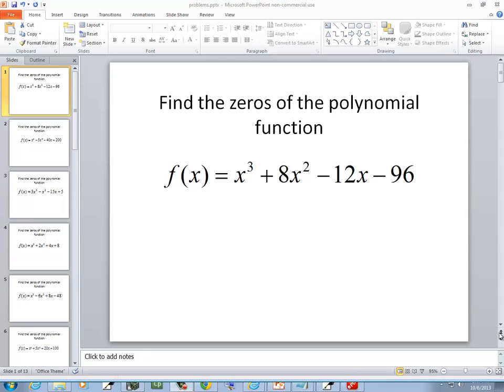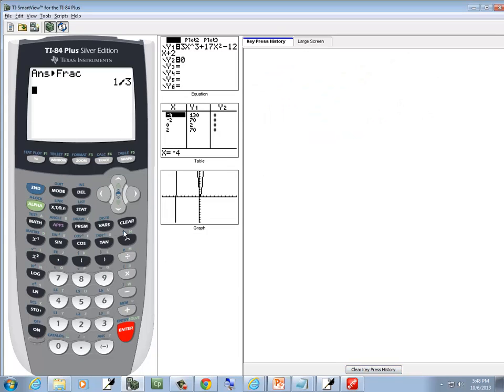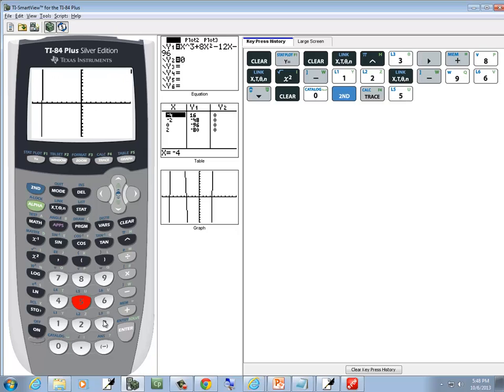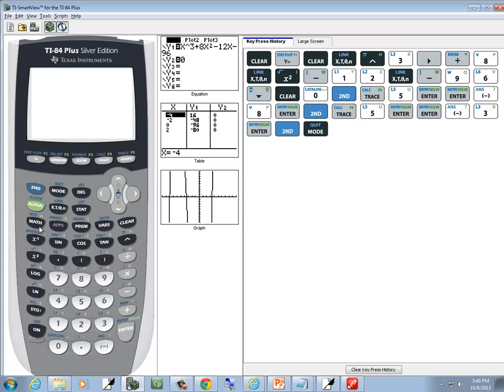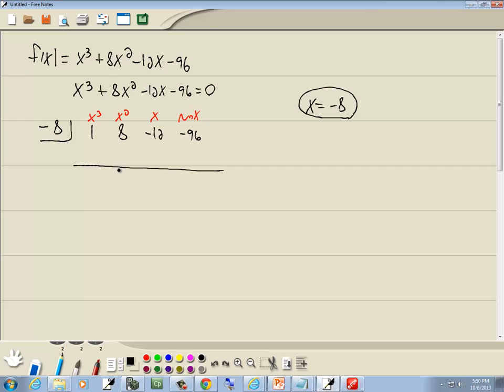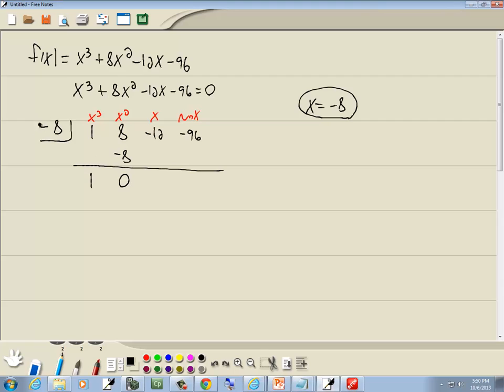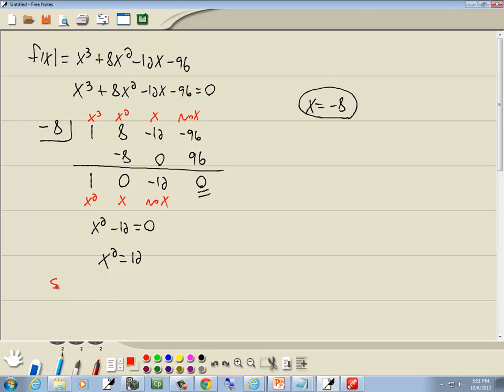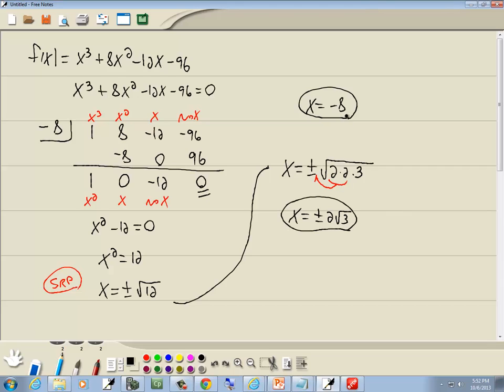College Algebra Homework - Zeros of Polynomial Functions - P0583358